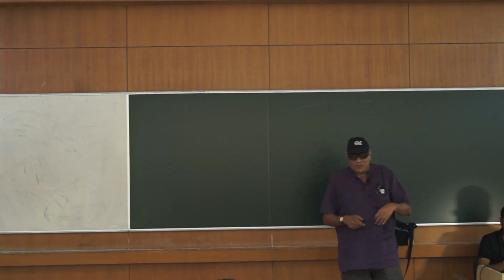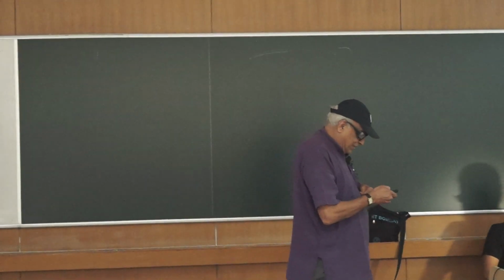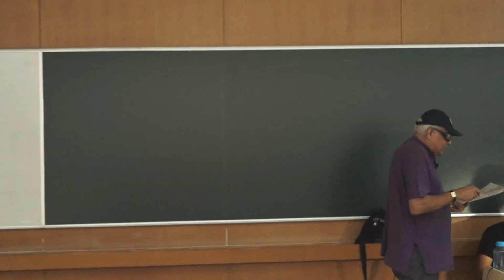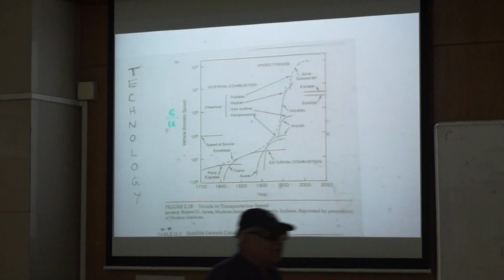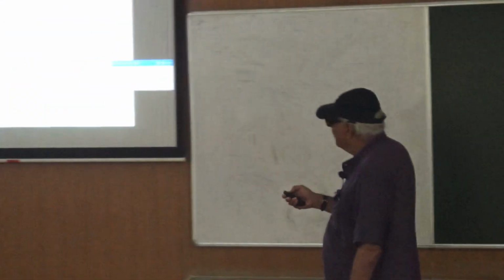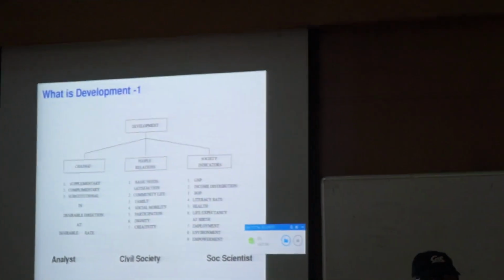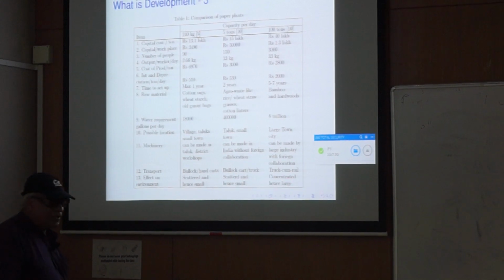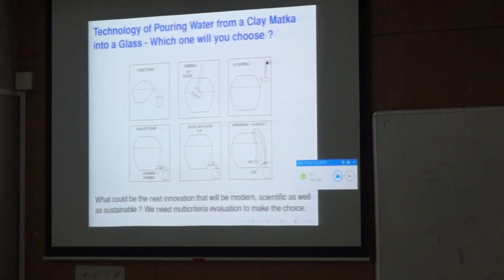Founder of CTARA, Prof. Anil Date shares his Experiences of Working in the Development Sector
Welcome to the CTARA Seminar Series 2019-20. Details of the talk are
as follows:

Speaker: Prof. A. W. Date
Title: Experiences on working in Development Sector.
Date: Tuesday, October 1, 2019
Venue: LC301

Biosketch: Prof. A. W. Date is the founder of CTARA and needs no separate introduction.
Prof. Date completed his Bachelor of Engineering in Mechanical Engineering from VJTI, Mumbai. Later, he went to University of Manchester Institute of Science and Technology for pursuing his M. Sc. Furthermore, he completed his PhD from Imperial College of Science and Technology, London in 1973. As a close ally and follower of Michael Schumacher, Prof. Date always wanted to set up such an institution which could cater to the needs of the bottom 80% of the society and this was how CTARA emerged as a separate centre in 2010.

Prof. Date's area of interest are Heat Transfer, Thermodynamics and Energy Conversion, Energy Systems, Appropriate Technology.